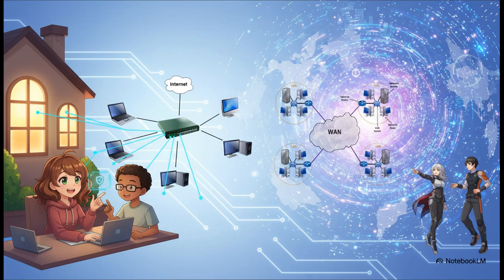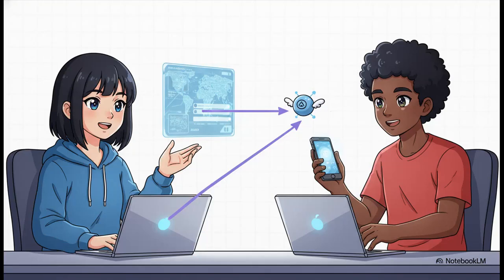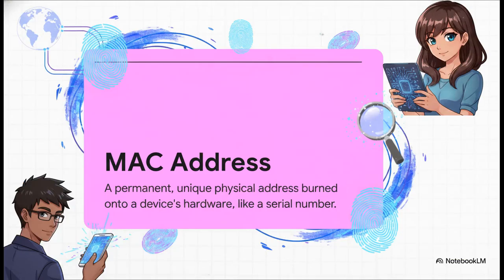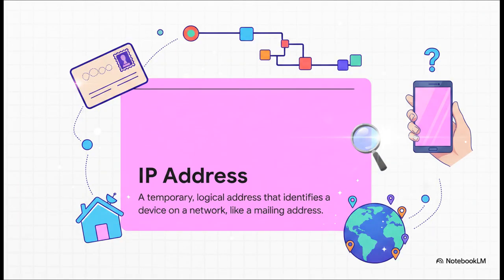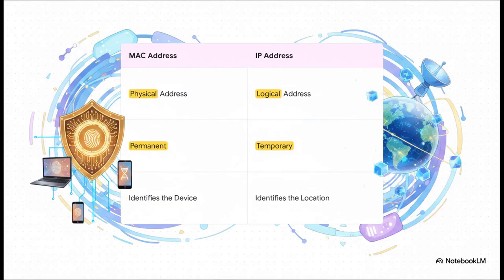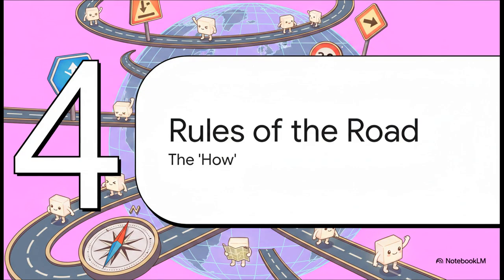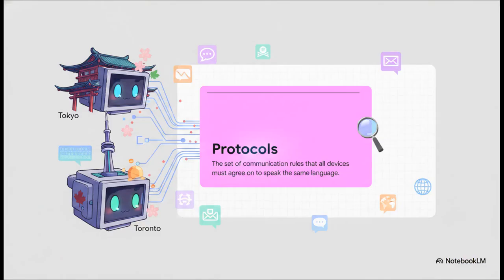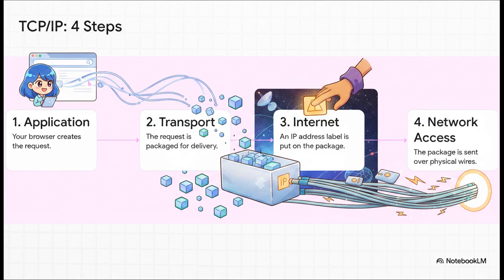How the Internet Works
Ever wondered how devices communicate across the internet? In this video, we break down the Fundamentals of Networking in a simple and engaging way—powered by AI!

From understanding IP addresses, protocols, and data transmission to exploring how networks are structured, this video gives you a solid foundation whether you're a beginner or refreshing your knowledge.